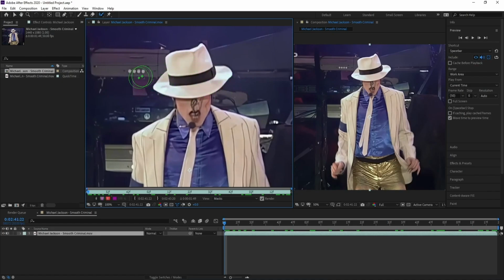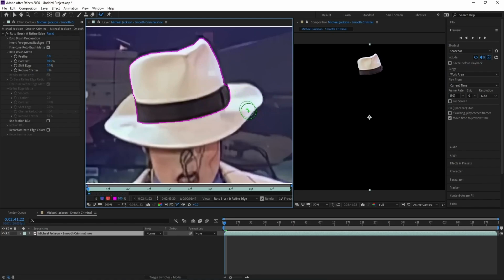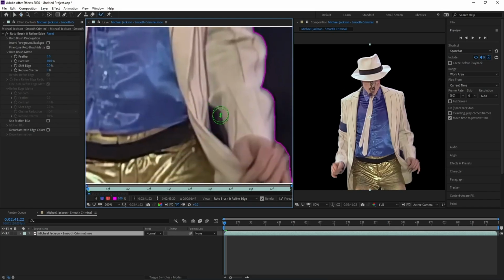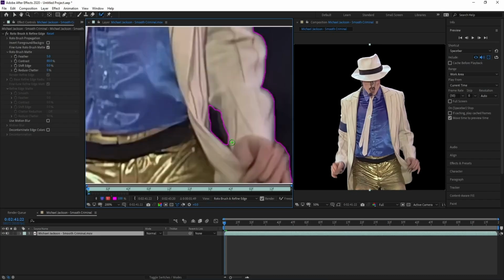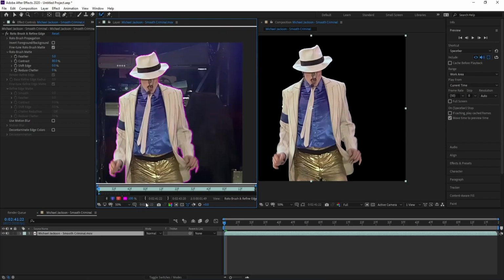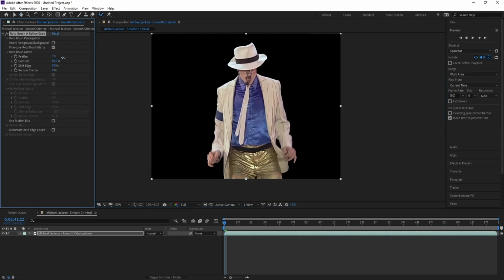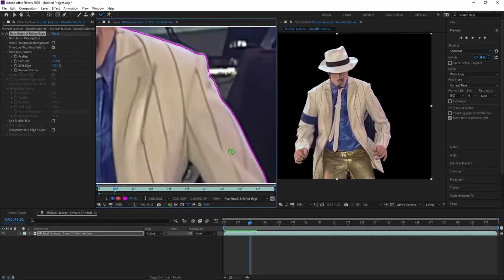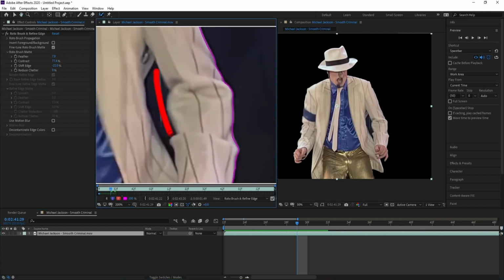I Removed Michael Jackson’s Background Like a PRO! After Effects Tutorial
Learn how to remove Michael Jackson's background or any backgrounds from any video using After Effects like a pro!
Perfect for viral edits, dance remixes, and stunning visual effects.
Quick, clean, and cinematic — all in one tutorial.